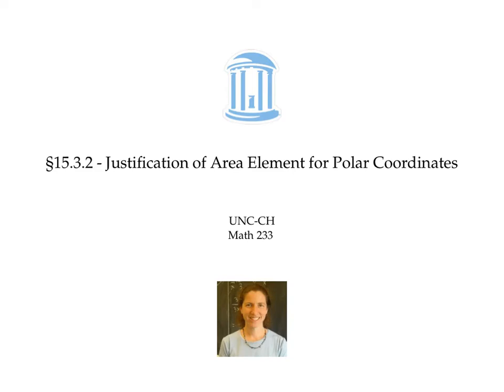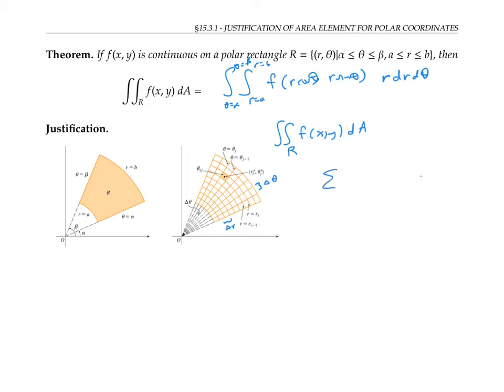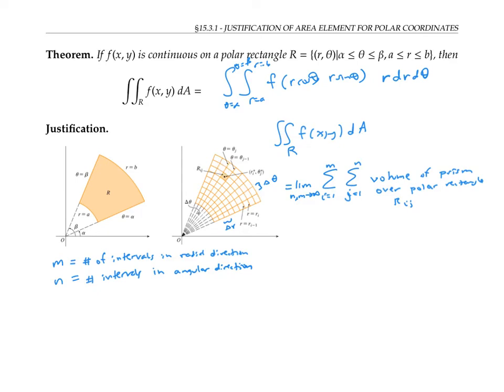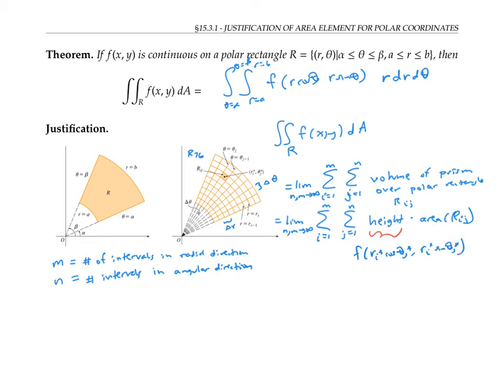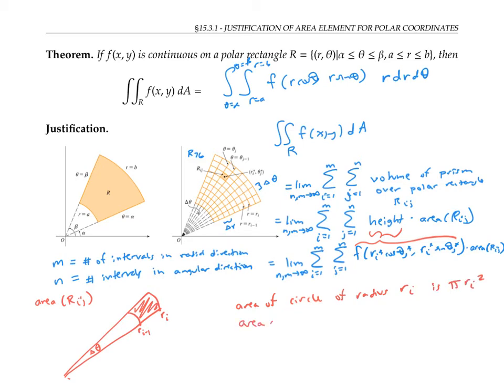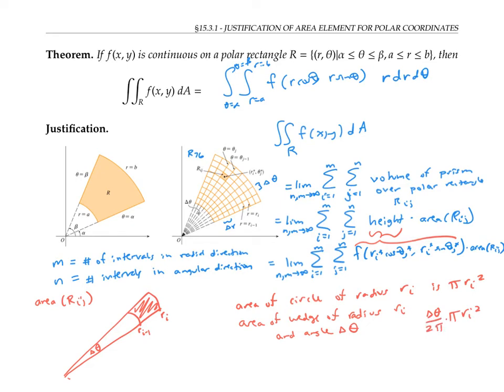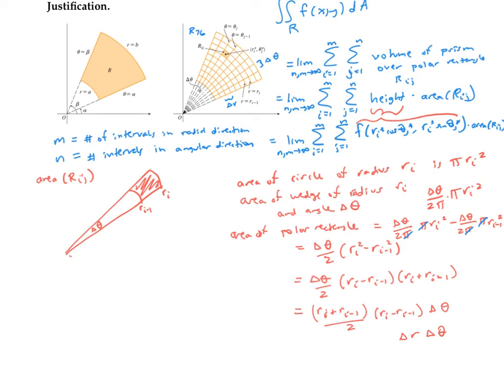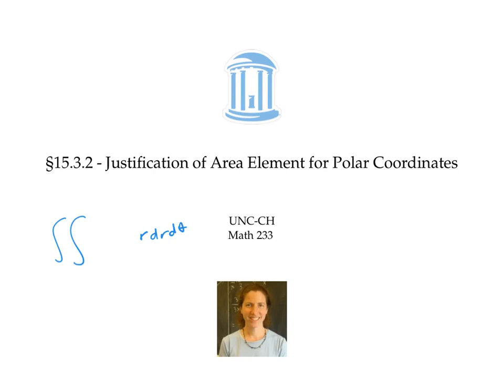Justification of the Area Element when Integrating in Polar Coordinates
The mysterious factor of r when integrating using polar coordinates is explained in terms of the area of pie shaped pieces of the plane.